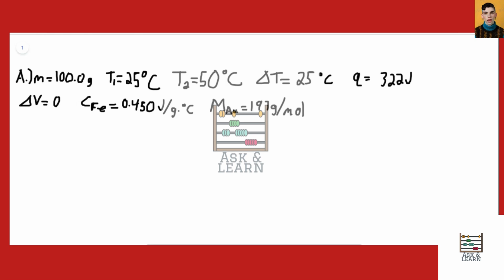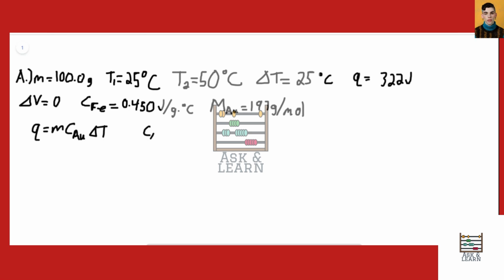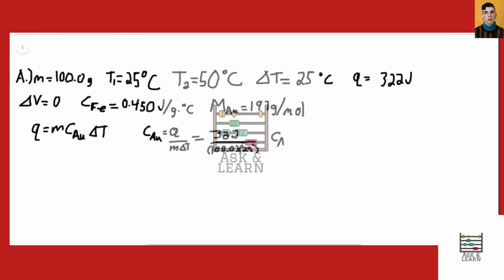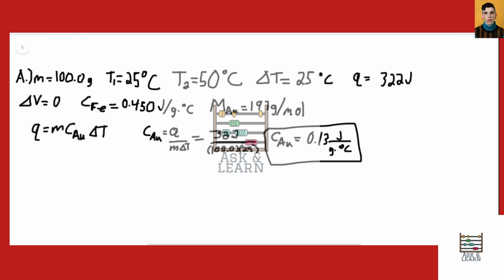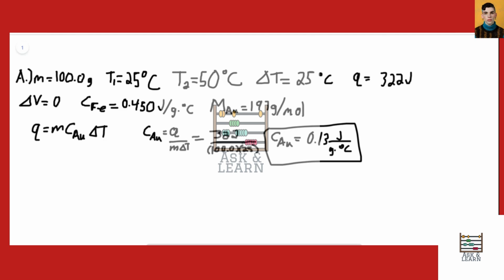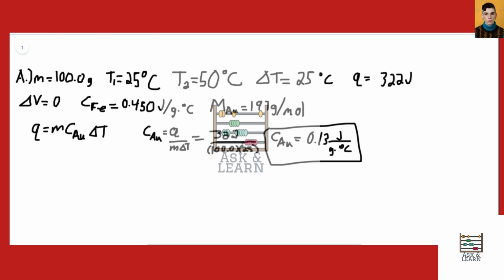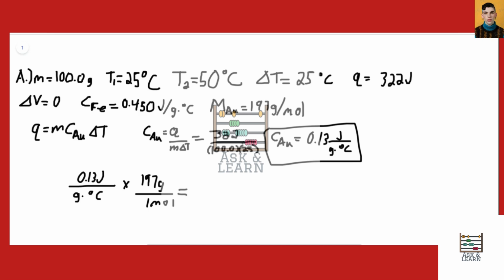[Chemistry] Consider the data about gold metal in Exercise 5.26 . (a) Based on the data, calculate